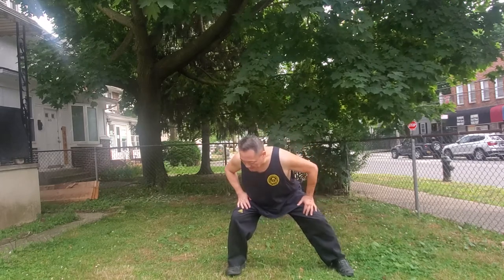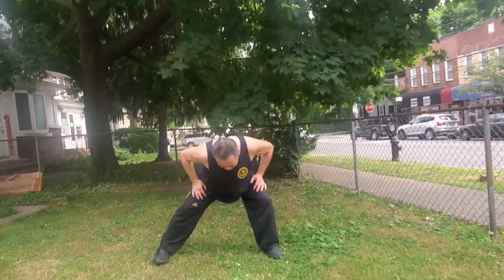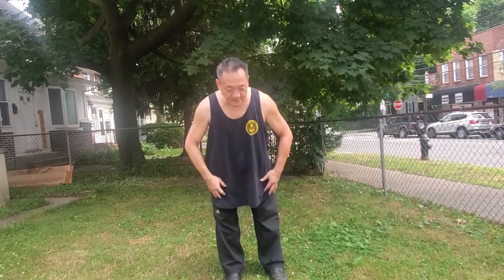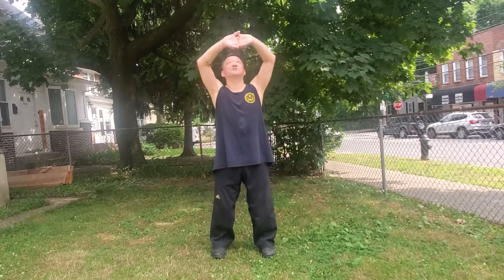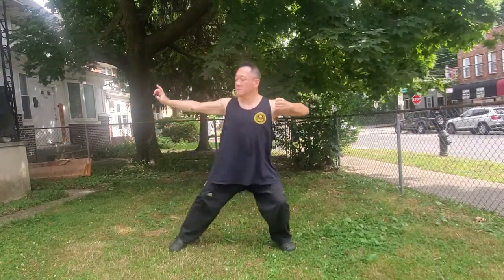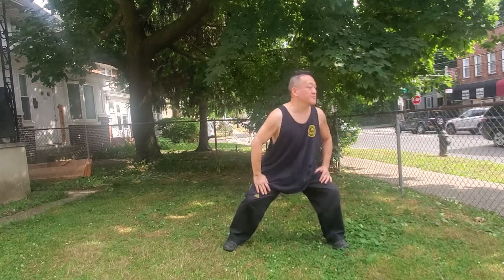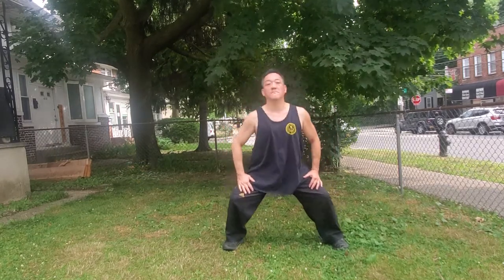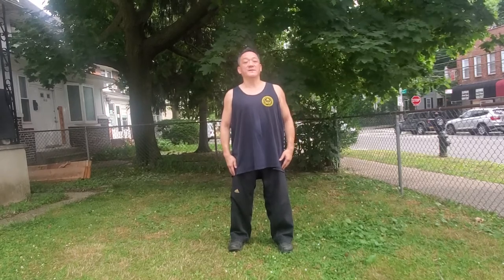(Video #69) Qi Gong: Ba Duan Jin Techniques #1-6 (Two Hands Hold the Feet)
Qi Gong (Chi Kung): Ba Duan Qin (8 Section Brocade); 1. Two Hands Hold Up the Heavens to Regulate the San Jiao / 2. Left and Right Draw the Bow to Shoot the Hawk / 3. Raise One Hand to Regulate the Stomach and Spleen / 4. Gaze Backwards to Alleviate the 5 Taxations and 7 Injuries / 5. Swing the Head and Sway the Tail to Relieve Heart Fire / 6. Two Hands Hold the Feet to Benefit the Kidneys and Waist.